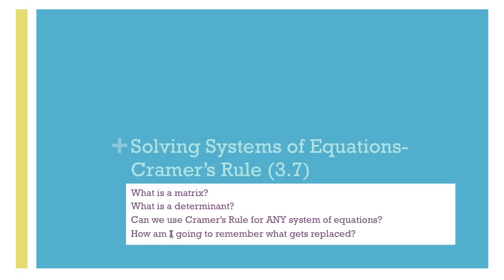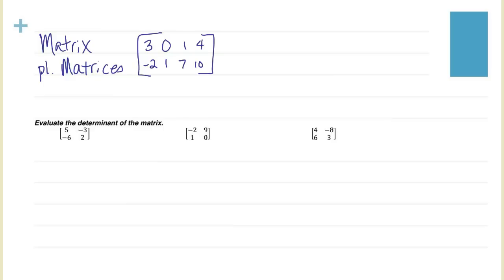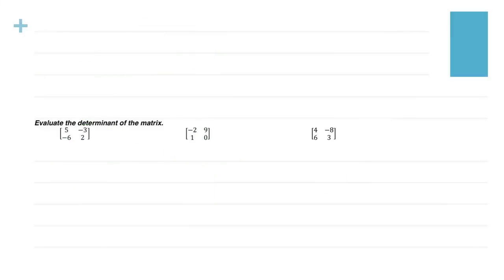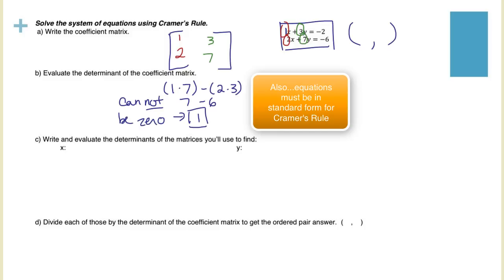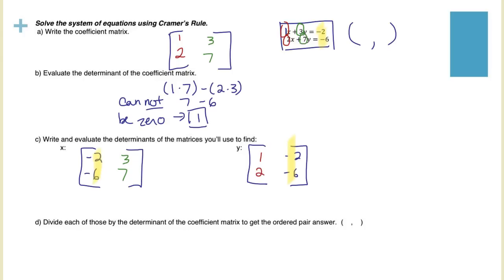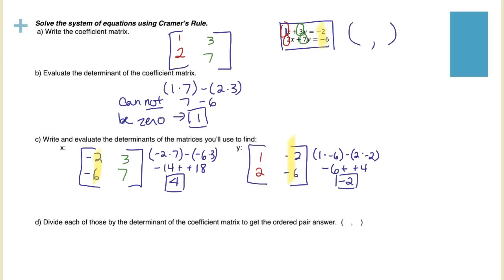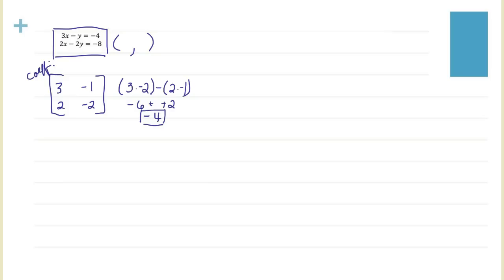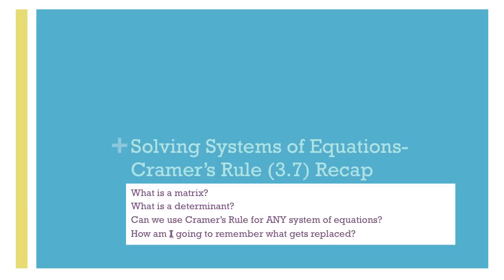3-5 cramers rule.mp4